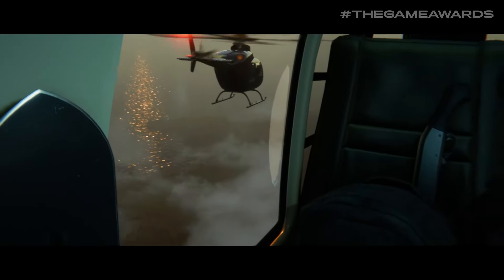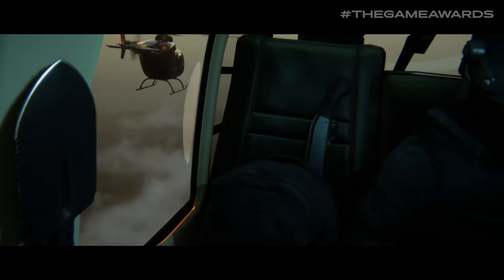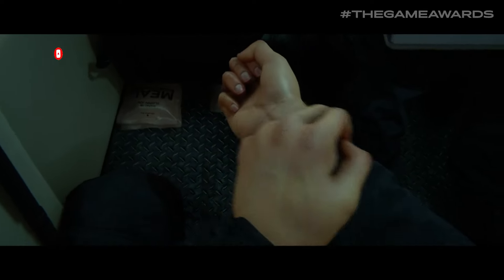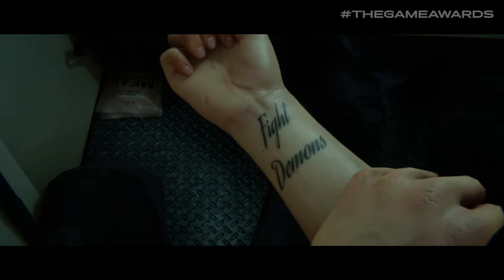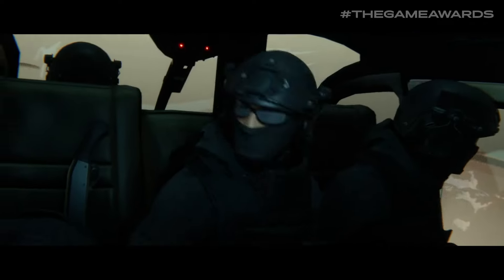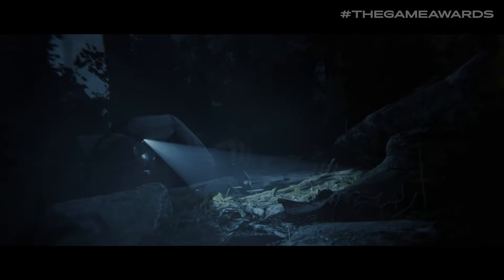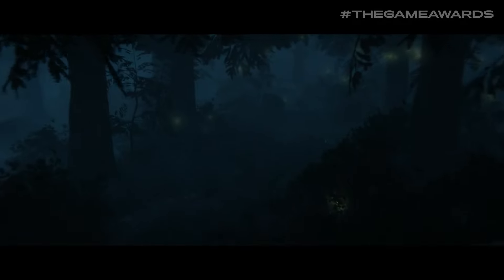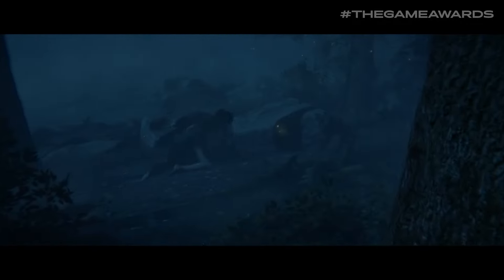Sons Of The Forest Developer Mode?